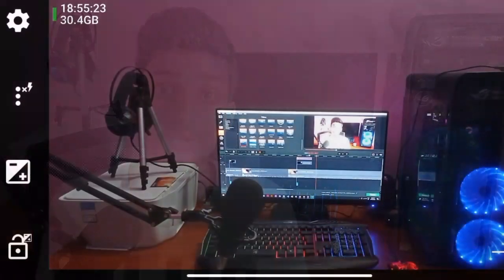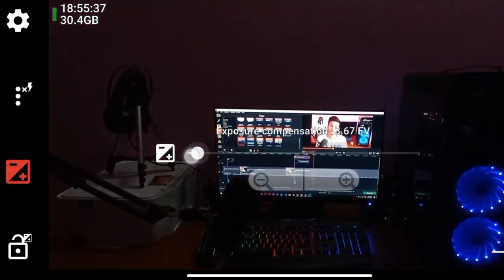Make youtube videos without money FREE 100% working (2021)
There are two options when making a YouTube video. First one is video with face and the second one is video without face. Most of the youtubers use the first option which is making videos with face.

There are several tools that I am talking in the video. Which are:
1. Open Camera (App) :
2. OBS :
3. Mobizen :
4. Kinemaster :
5. Movavi Video Editor :
𝐕𝐢𝐝𝐞𝐨 𝐂𝐨𝐧𝐭𝐞𝐧𝐭
0:00 - Intro
0:09  - Introduction of make YouTube videos without money
0:29 - Options to make videos
0:46 - What are videos with face
0:56 - What are videos without face
1:32 - With Face
2:49 -  Camera Angle
3:22 - Tools to record with face
5:21 - Tools to record without face
5:59 - Tools to edit the video
8:20 - Create thumbnail
8:37 - Tools to create thumbnail
9:45 - Thanking
Any Problems?